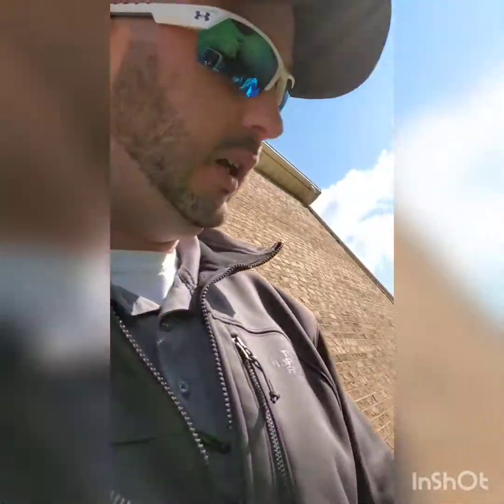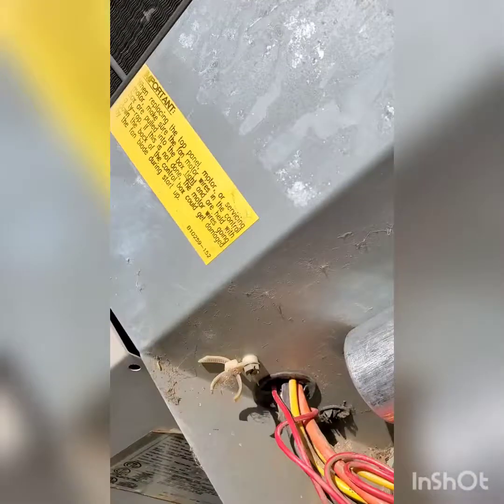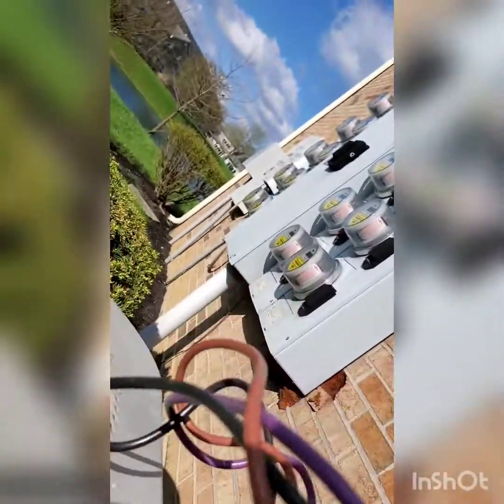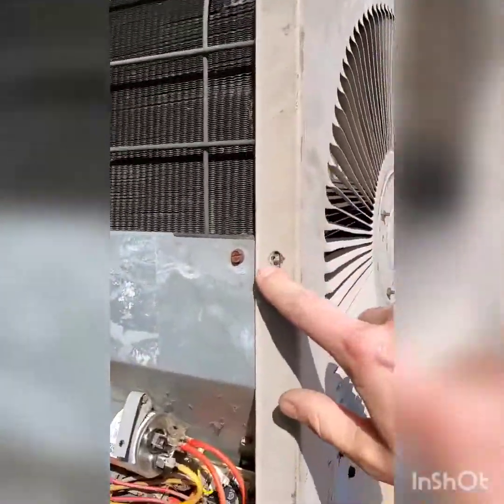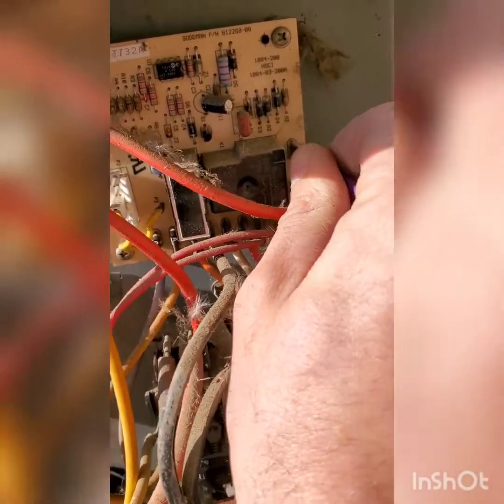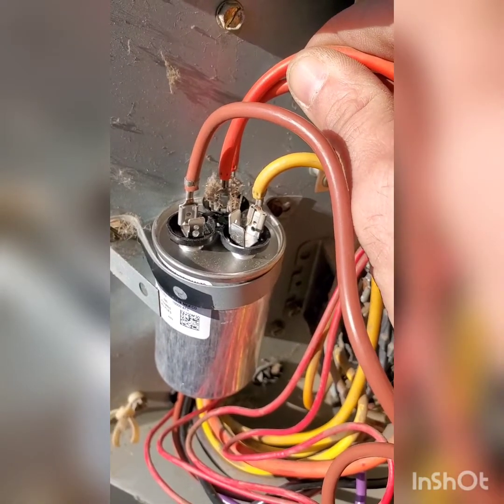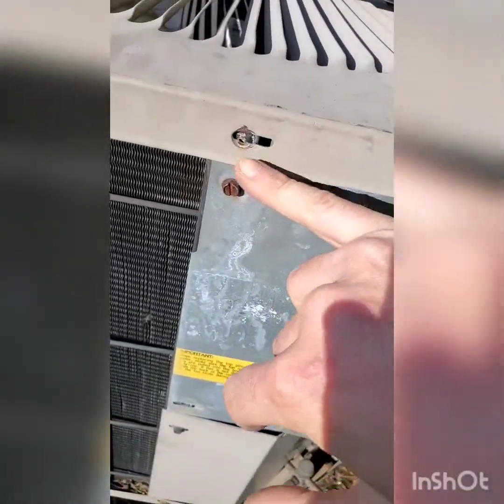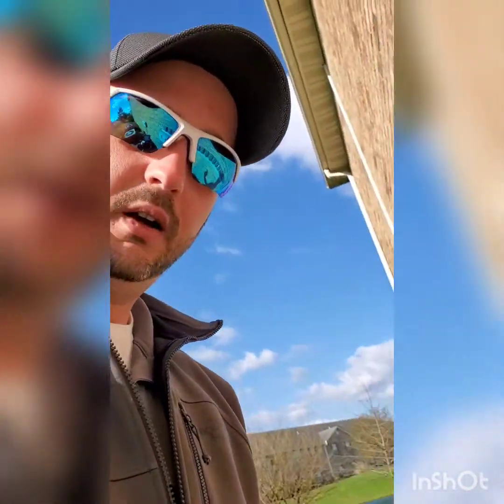How to install condenser fan motor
Part 2 on how to install condenser fan on unit.